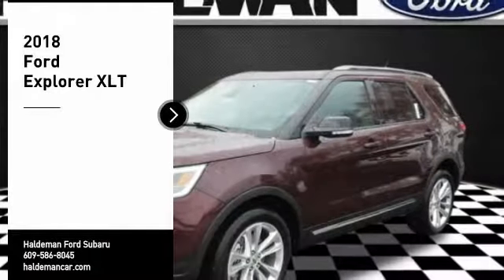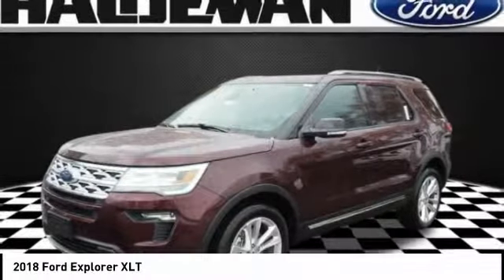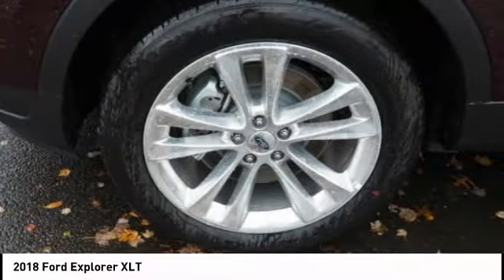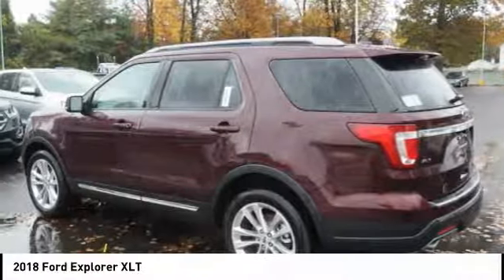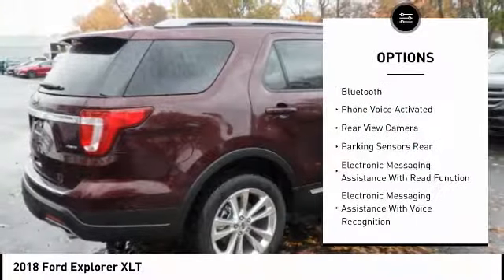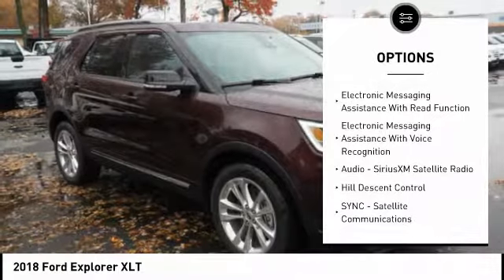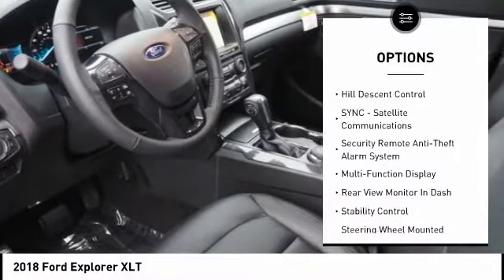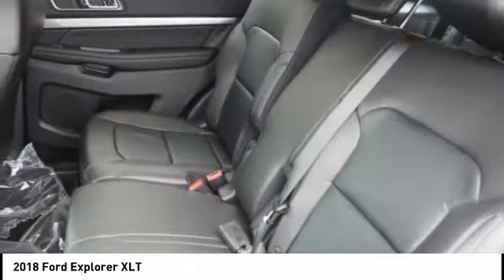2018 Ford Explorer Hamilton NJ B18611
2018 Ford Explorer XLT

You'll love this 2018 Ford Explorer. This is a  you'll want to take home.